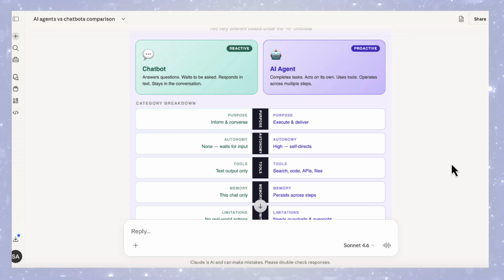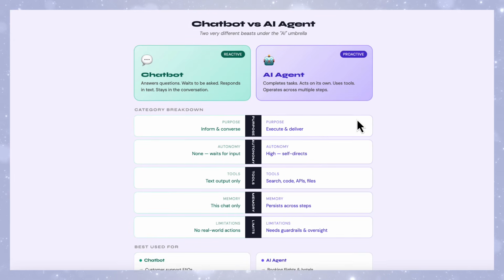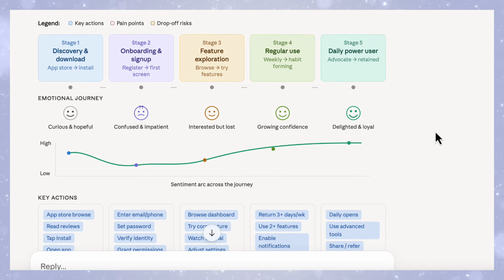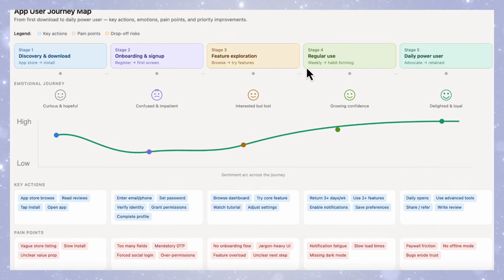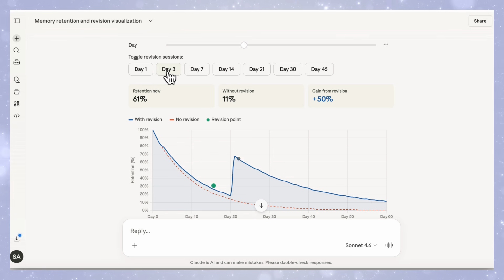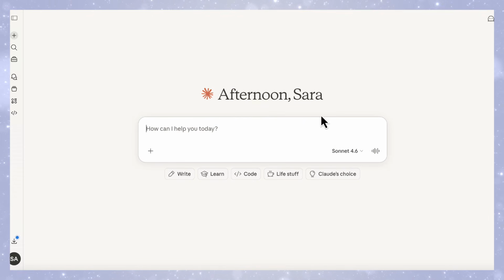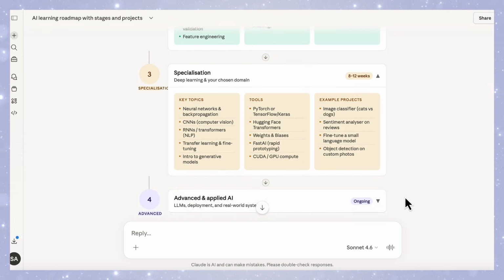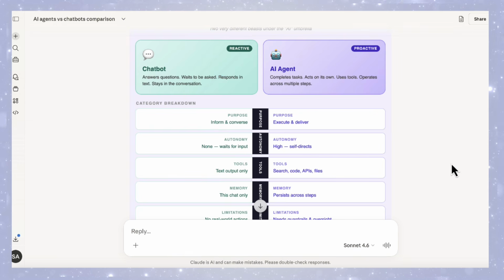Claude's New Visualizer Feature is Insane! Free visuals, charts and interactive diagrams in seconds!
Claude just introduced a powerful new visualiser, and it completely changes how you interact with AI.

You can now generate charts, diagrams, and interactive visuals instantly, right inside the chat. No coding, no extra tools, no setup.

In this video, I walk you through how it works using real examples, including visual comparisons, structured diagrams, and interactive tools you can actually use. You’ll see how Claude builds these visuals live, helping you understand ideas faster and work through problems more effectively.